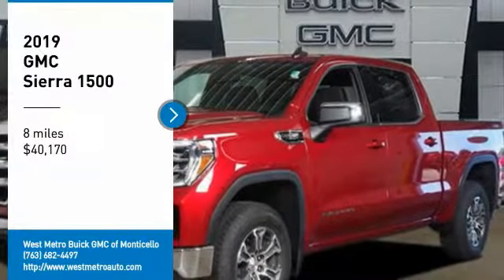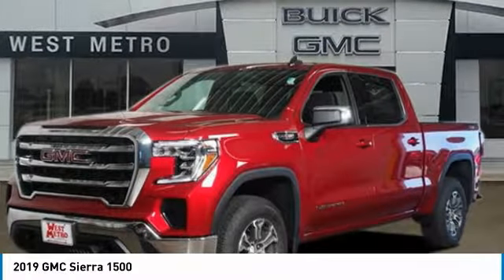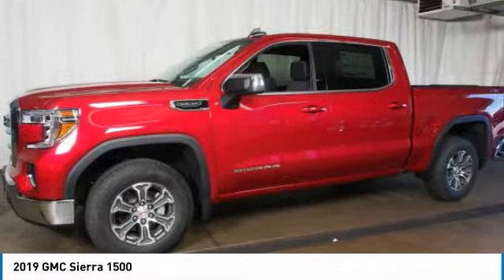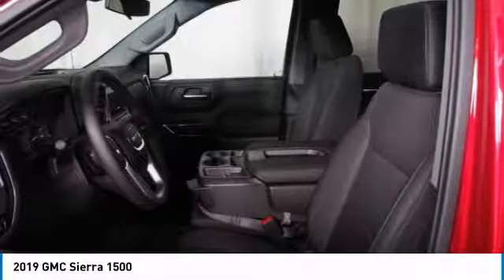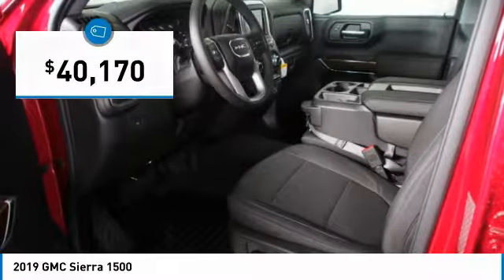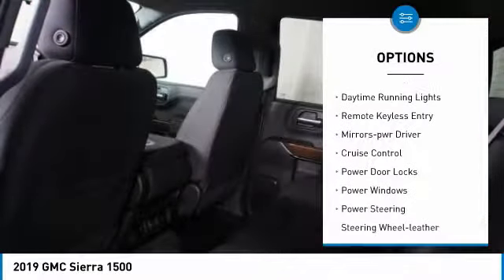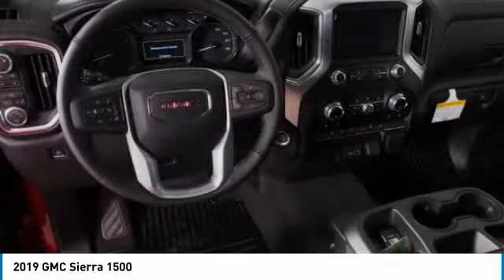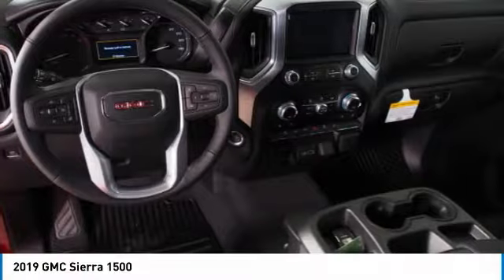2019 GMC Sierra 1500 Minneapolis, St Cloud, Elk River, Monticello, MN G19-530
2019 GMC Sierra 1500

Quartz 2019 GMC Sierra 1500 SLE 4WD 8-Speed Automatic EcoTec3 5.3L V8 8-Speed Automatic, 4WD, Black Cloth.brbrThe West Metro Volume Leader. Recent Arrival!brbrbrWe are a local family owned dealership and pride ourselves on small community feel, making your vehicle buying experience as casual, fun and effortless as possible. Our online reputation speaks volumes of who we are. Thanks for looking. Price includes: $5,000 - GM Bonus Cash Program. Exp. 09/03/2019